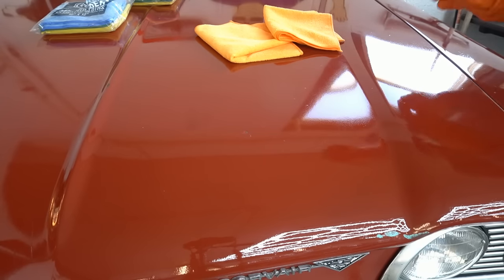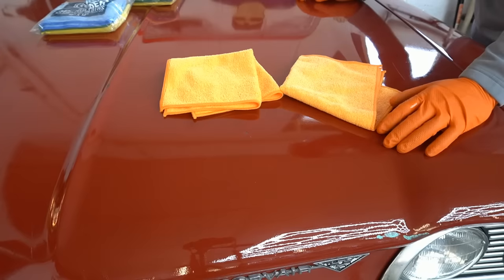Showcase For Every Microfiber Towel Available At Harbor Freight!! Grant's Towels For Car Detailing!!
In this video, I showcase every microfiber towel available at Harbor Freight. These Ultra-Plush Edgeless Microfiber Towels are GRANT'S most premium general purpose towels, constructed to deliver a perfect finish without scratching, streaking, or leaving lint. The soft microfiber material gently lifts and traps dust, compound, polish, or wax residue for easy removal without scrubbing. These towels are ideal for all types of automotive and household surfaces including paint, plastic, glass, mirrors, countertops, and sinks.

Large 16 in. x 16 in. size
Ultra-plush 350 GSM (grams per square meter) dual-sided towel will not scratch sensitive or dark surfaces
Two different naps, longer for dust and shorter for wax, compound, and polish removal
Edgeless construction won't scratch delicate finishes
Premium 80% polyester, 20% polyamide blend for durability

Available at your local Harbor Freight.

For PREMIUM detailing services, reach out to Apex Auto Detail, Wernersville Pa. for your needs. Protect your cherished ride at Apex Detail!! Protect your investment!! It’s never too soon or too late to protect your investment! Protect your supercar, sports car, collectible or daily driver at Apex Detail! Avoid unsightly rock chips and other minor damage at Apex Detail!! Protect your cherished ride before that first rock chip with PPF at Apex Detail! At the very least, a basic coverage package can save your vehicle from rock chip damage as well as minor bumps and bruises. Apex Detail PPF/Ceramic Coatings can customize a coverage package for any budget. Protect your car, truck, or motorcycle at Apex Detail!
PPF paint protection film and Polysilazane coatings are available at Apex Detail to guard against rock chips, Mother Nature, chemicals and minor bumps and bruises. Start the process with full paint correction to perfect your vehicles finish!
At Apex Detail, our packages can include paint correction, rock chip repair, scratch removal, oxidation removal. Over 30 years experience with automotive finishes.
Window tinting also available at Apex Detail! Glare reduction, solar energy reduction, scratch resistant, warranty! Beat the Heat with Ceramic Window Tint. Reduce interior temperatures, protect against harmful UV rays, and enhance your privacy on the road. Experience comfort and style in one innovative solution.
Certified 📰🎓
The Ultimate Paint Protection! ☀️⛈❄️🪨🛡
DYNOshield provides you with a premium top-coated Paint Protection Film (PPF). The nano-ceramic top coat is bonded to the film at a molecular level providing extreme hydrophobic properties and virtually eliminating the need for waxes and after-market top coatings. DYNOshield also has strong self-healing properties allowing light surface scratches to "heal" back to a smooth and glossy finish. The proprietary top coat combined with UV-resistant, anti-yellowing adhesives gives DYNOshield unique clarity and performance with extreme puncture resistance
Certified 📰🎓
Our highly trained and certified installers await your request to protect your investment from bumper to bumper...roof to undercarriage!
Free Quote/Estimate 📝
Call or stop by for free quote! Guard your Tesla or whatever you drive from stone chips, rock chips, minor scratches.
Location 📍
Apex Detail PPF/Ceramic Coatings
500 East Penn Ave.
Wernersville Pa. 19565
Google Search 📲
Apex Auto Detail/ Paint Protection Film (PPF)/ Ceramic Coating